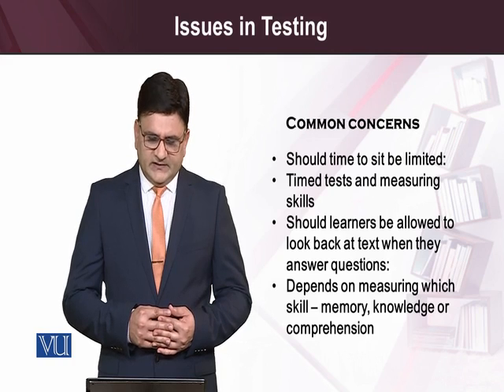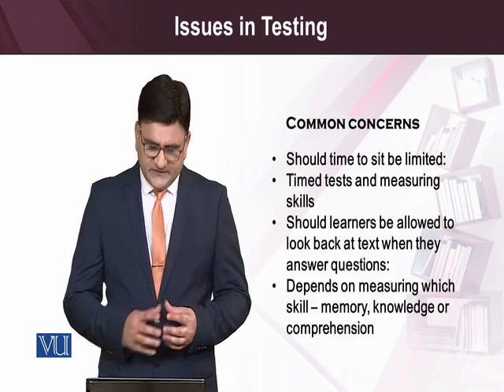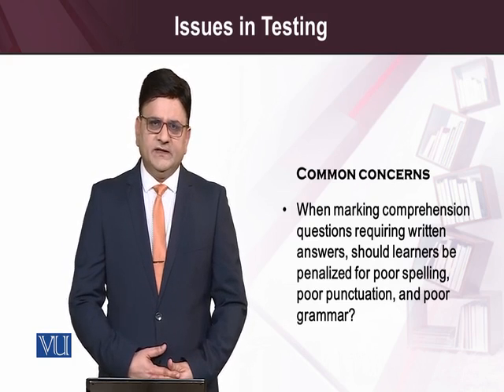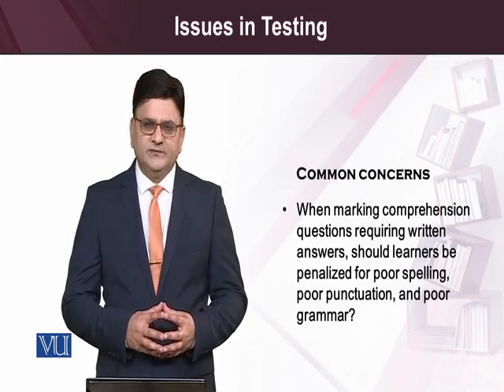ENG515_Topic131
Dr. Saqib Gorary